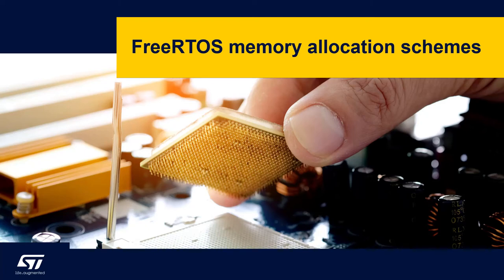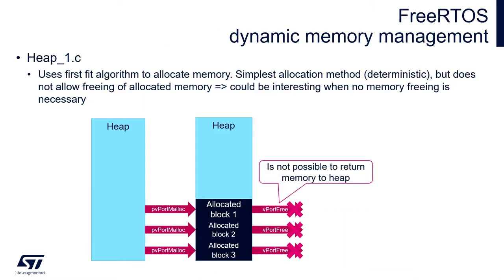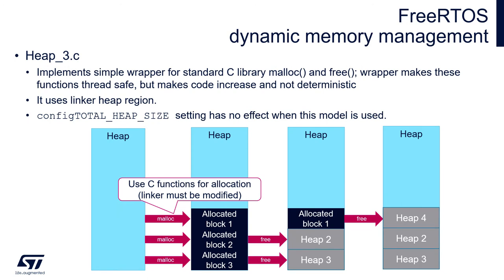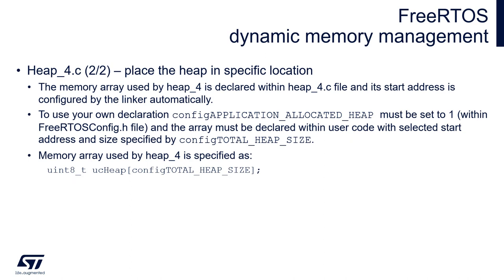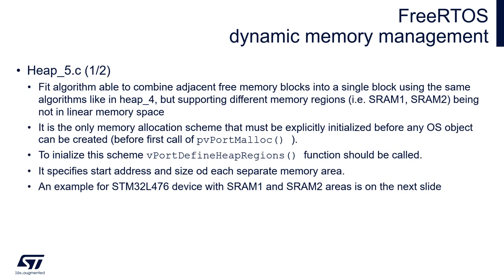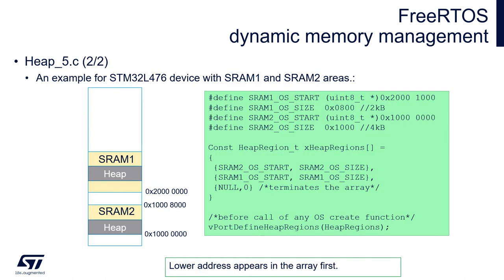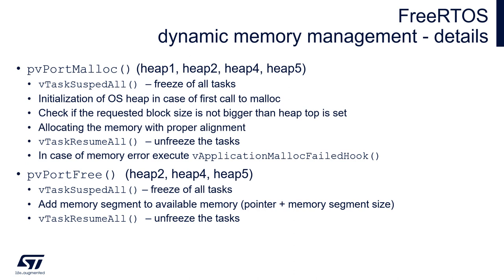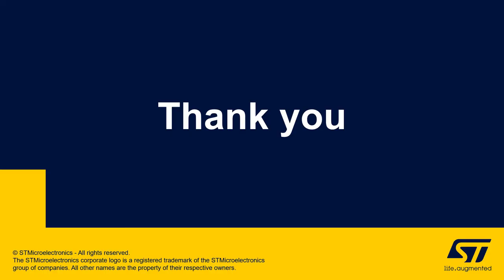FreeRTOS on STM32 v2 - 06 Memory allocation schemes